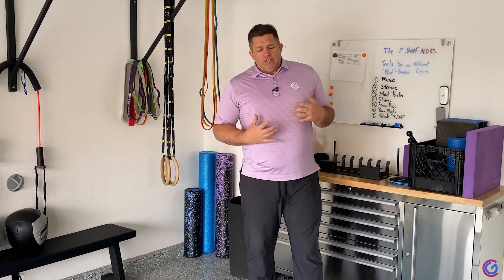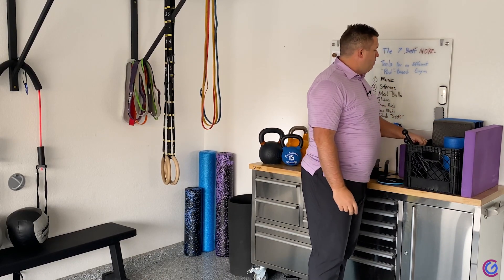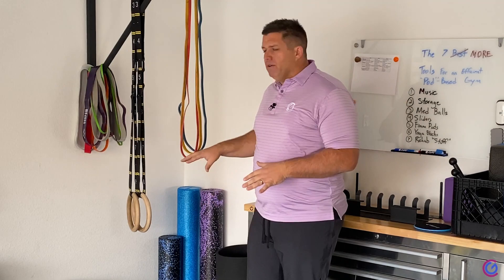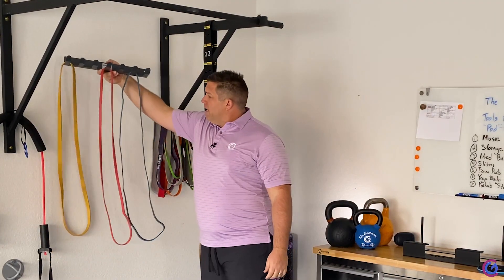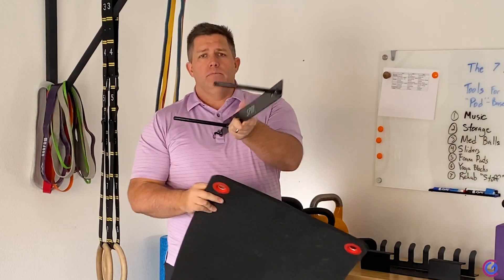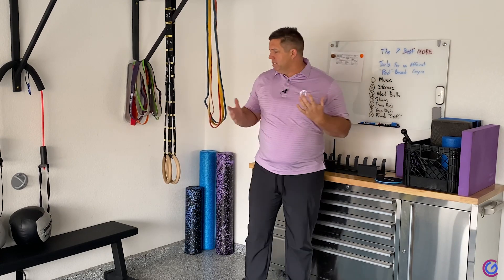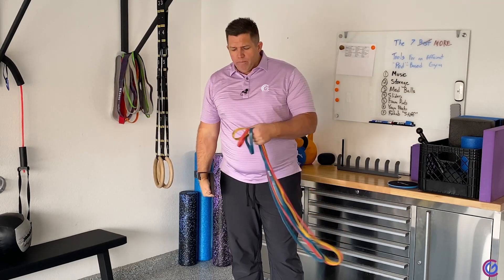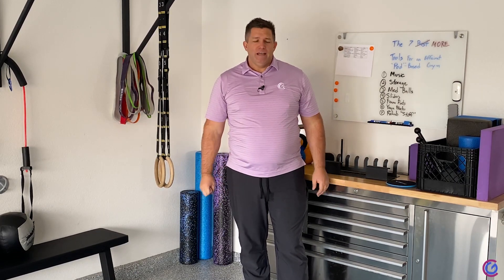Creative Storage Solutions for Your Small Gym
In this video, Dr. Josh Satterlee discusses the importance of storage as your gym grows and offers some practical solutions to keep your equipment organized and your space clutter-free. Whether you're dealing with limited square footage or expanding your equipment inventory, finding efficient storage options is crucial for maintaining a profitable and functional gym.

From simple milk crates to specialized racks, we'll explore various storage ideas to help optimize your space. Discover how storage closets, cubbies, wall-mounted racks, and innovative storage systems can make a significant difference in creating a seamless and enjoyable experience for your clients.

Watch now and learn how to maximize your gym's potential with smart storage solutions.